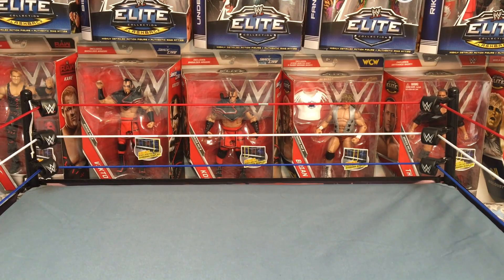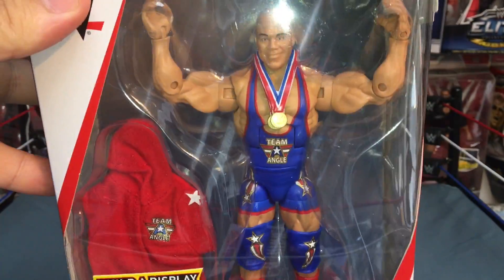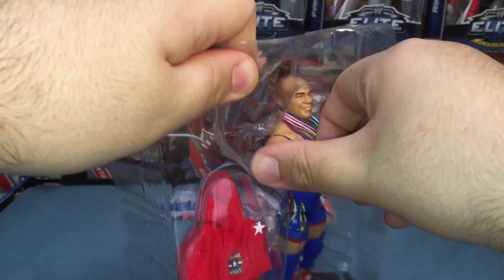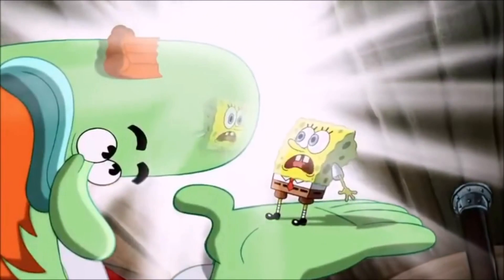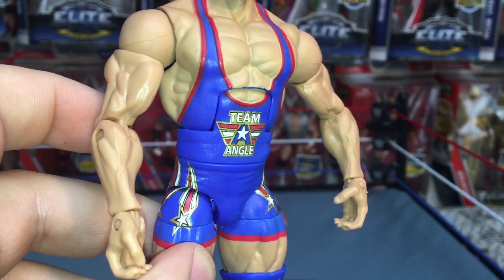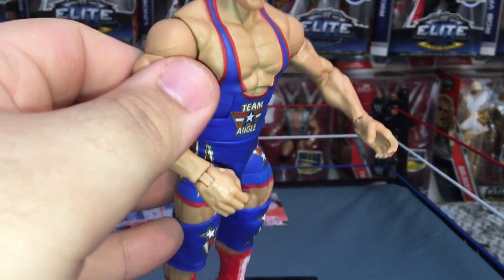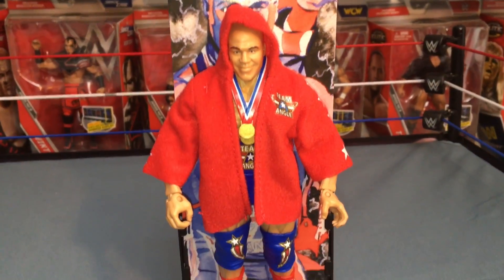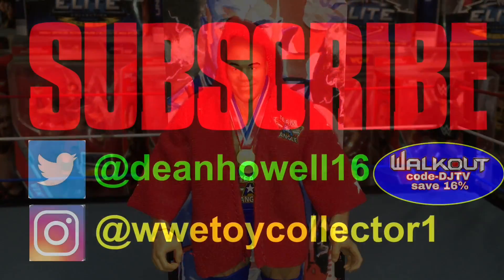WWE ELITE 59 KURT ANGLE ACTION FIGURE REVIEW!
WELCOME BACK TO ANOTHER EPIC FIGURE REVIEW!!!